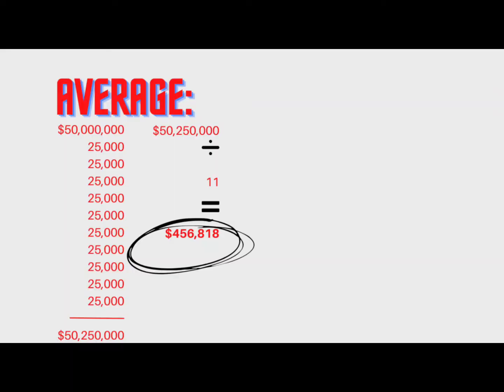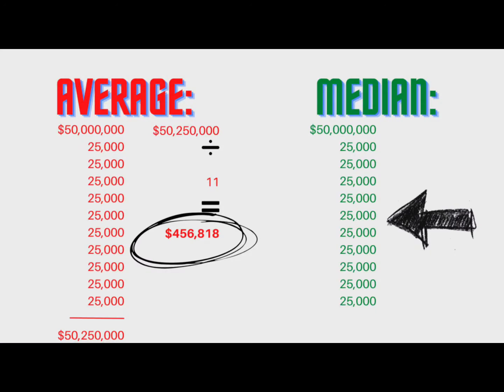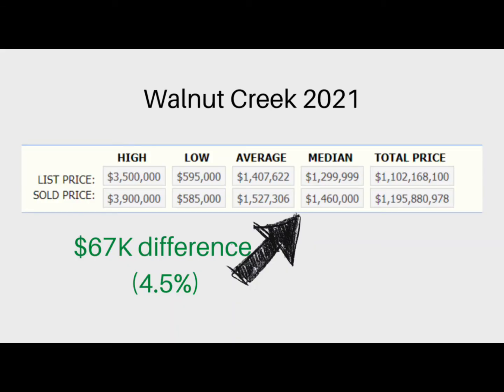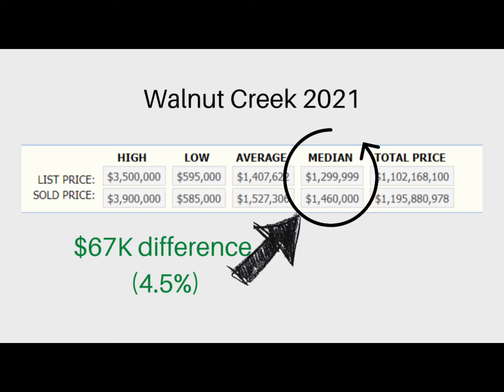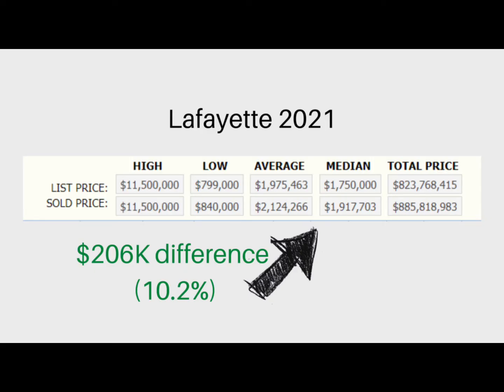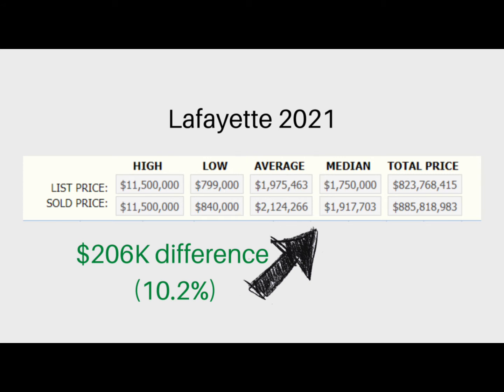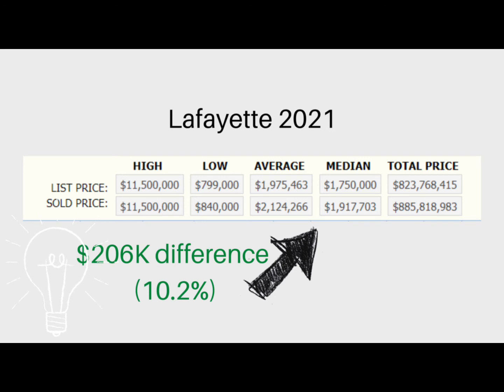Average v Median Home Price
Average or median home price: which is better?
Which number gives you a more accurate idea of home values in an area?

With all the talk about home prices, it’s important to pause and think (way back to math class!) about the difference between AVERAGE and MEDIAN.

I have a simple and fun example of how average and median prices are calculated and which one is better.

I will briefly explain how in some real estate markets, median and averages home prices can be similar or very different, using a few of my local markets (Walnut Creek and Lafayette, CA 2021 home prices).

In my real estate update videos, you may notice I sometimes talk about average or median prices. Median prices are a much better measure but certain reports only tell me the averages, so that’s what I use.

In summary: median is a much better measure of home prices for an area as it tells you what’s “in the middle”! Half of the homes have values above, and half have values below.

Jen Cogen, DRE #02001964. Dudum Real Estate Group, DRE #01882902.
Serving the greater Walnut Creek area in Contra Costa County (Concord, Orinda, Lafayette, Martinez, Moraga, Pleasant Hill, CA)